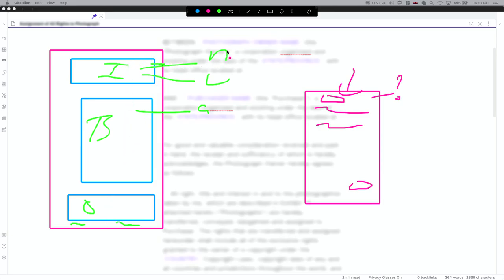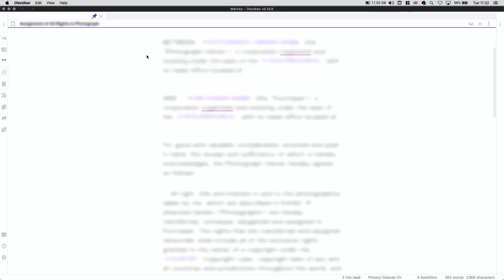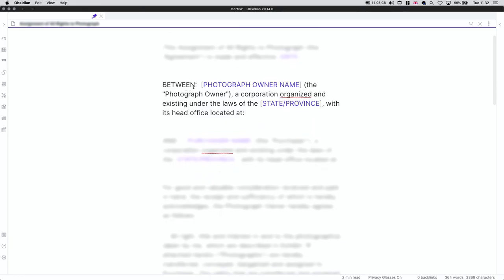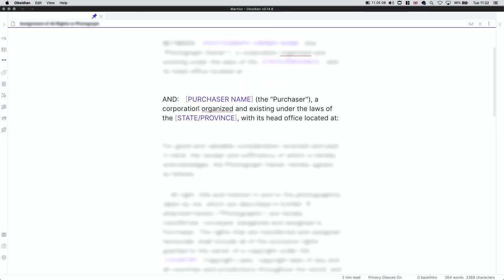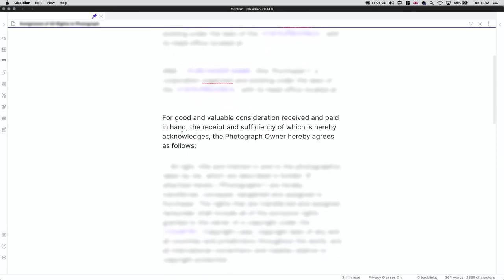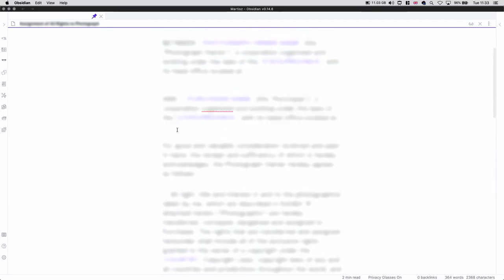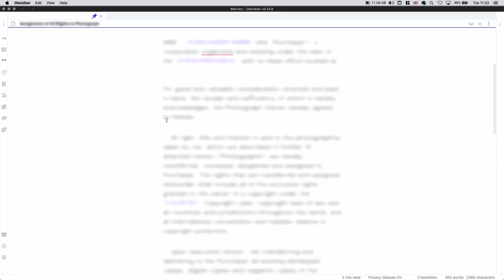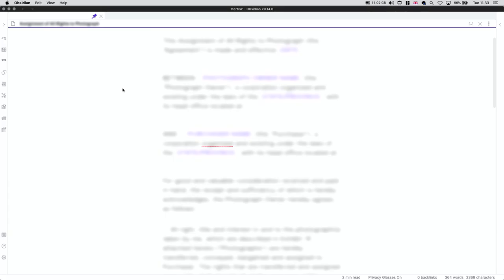Assignment of All Rights to Photograph [ Part 3 ]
In today's video, we're discussing “Assignment of All Rights to Photograph”. This video will be very helpful for entrepreneurs, business owners, and people who want to learn about “Assignment of All Rights to Photograph”.